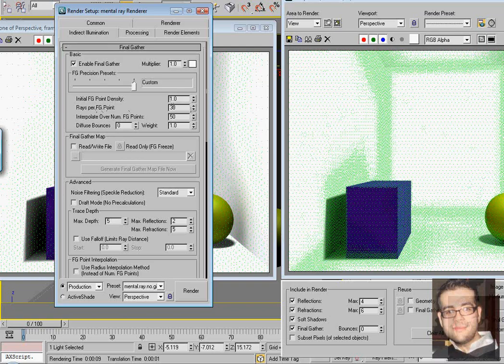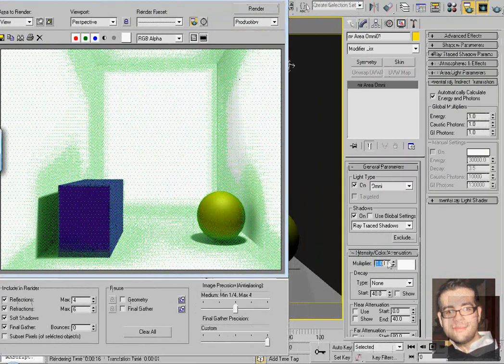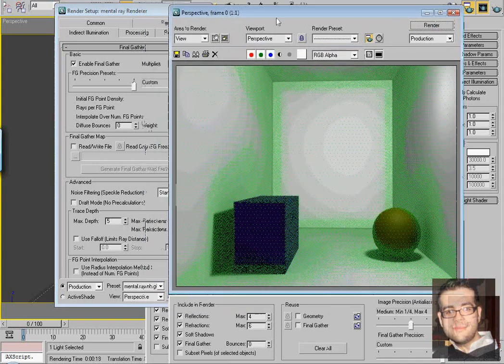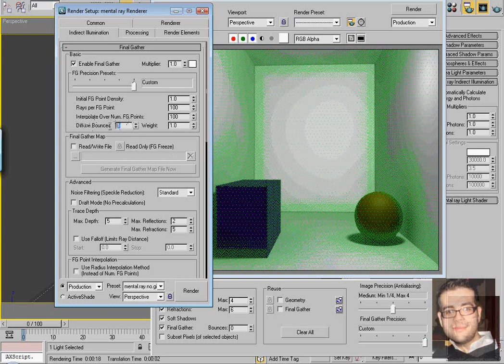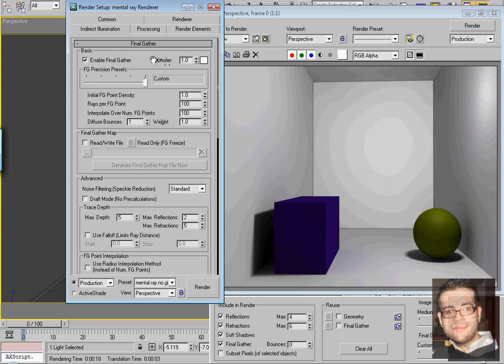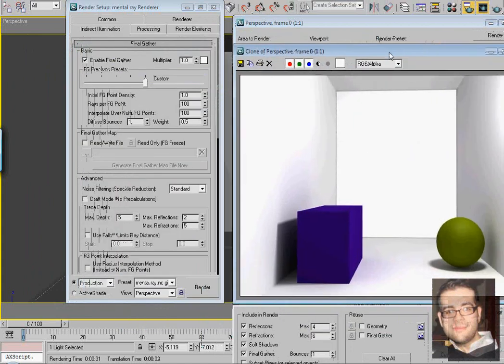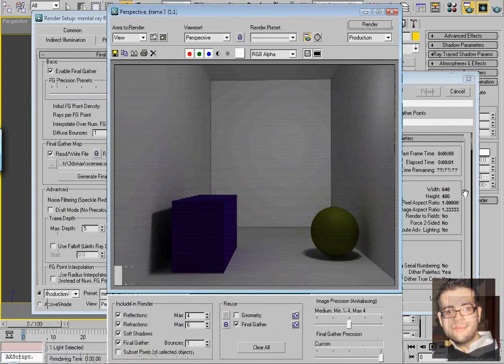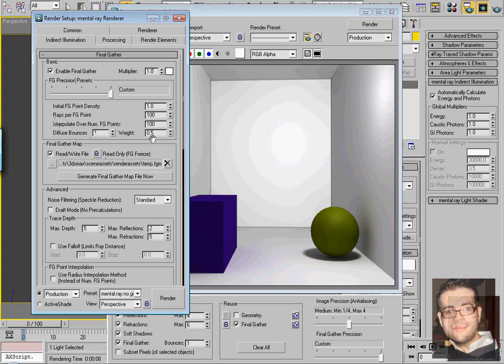lesson 4 b